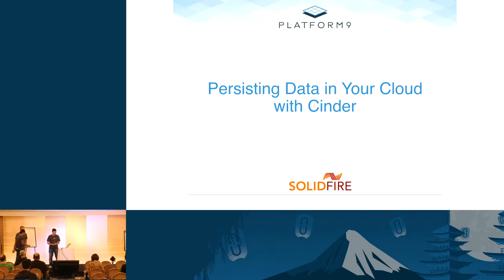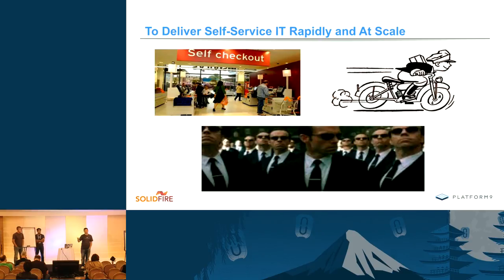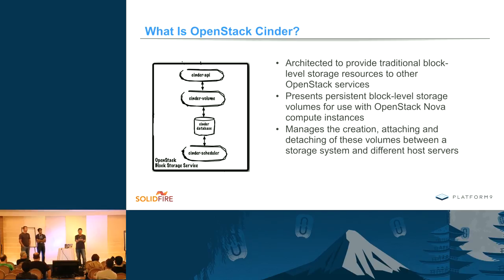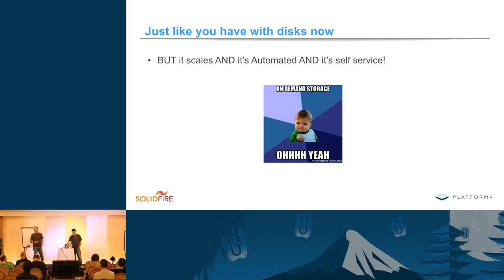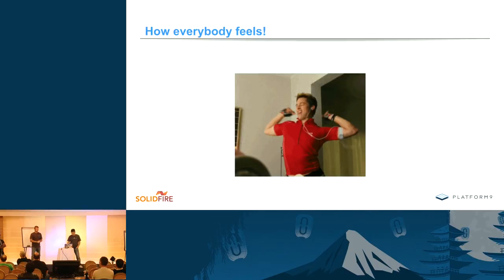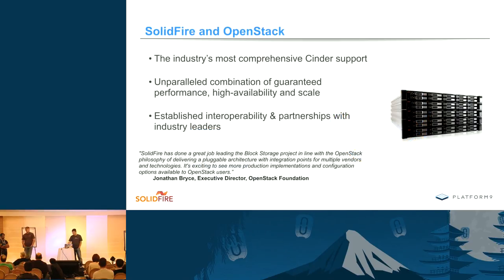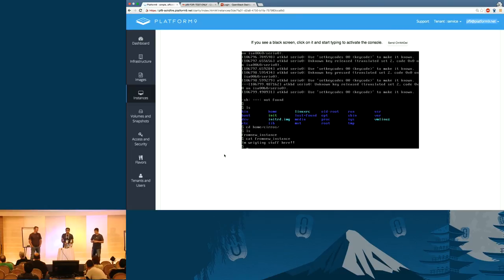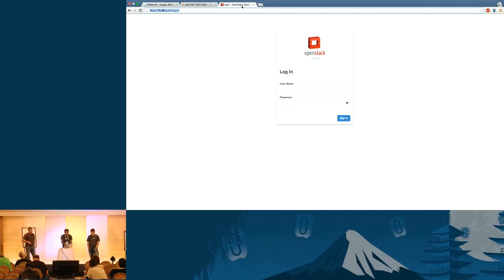Persisting Data In Your Cloud With Cinder Block Storage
The Block Storage project (Cinder) is often overlooked but can be critical in an OpenStack deployment. In this presentation, we'll have OpenStack experts from the deployment side as well as the development side join forces and walk through not merely the basics of Cinder, but show how Cinder is being deployed today and provide some use case examples and demos!!  Here's your chance to see a live demo go horribly wrong, or go extremely well... either way you WILL be entertained and learn some new